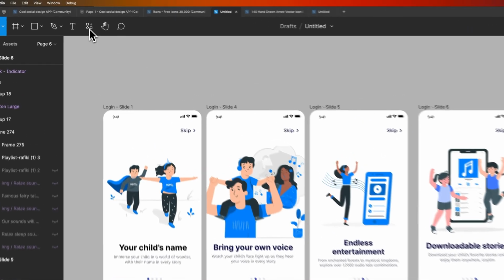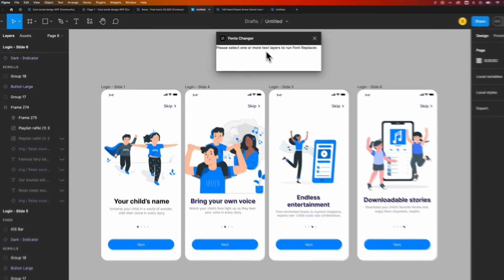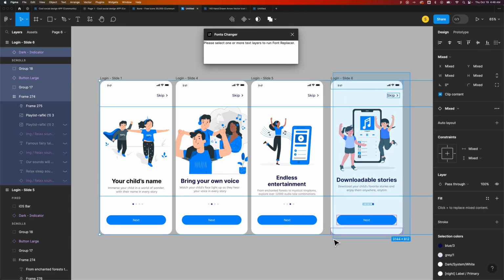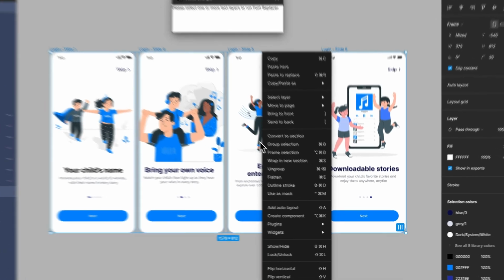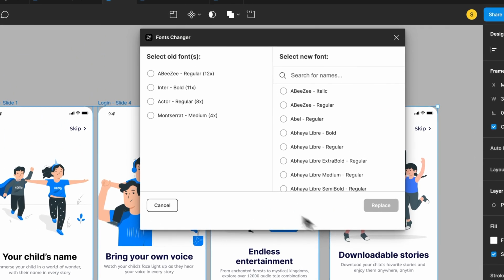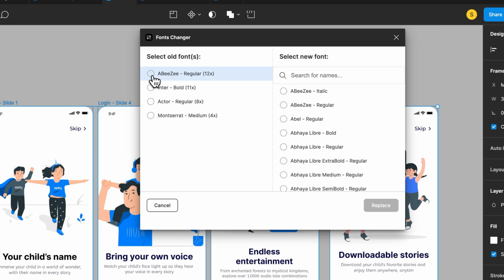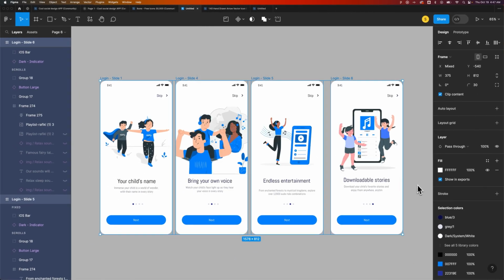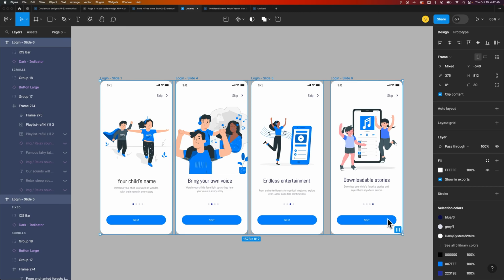How to Change All Fonts at Once in Figma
In this Figma tutorial, learn how to change all fonts at once in Figma. You can use a variety of font plugins in Figma to change all fonts at once!